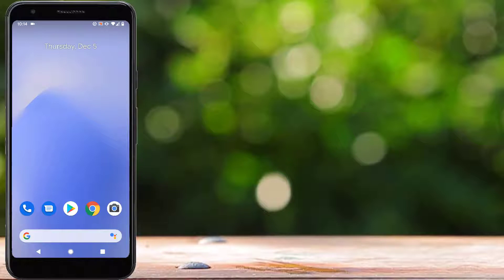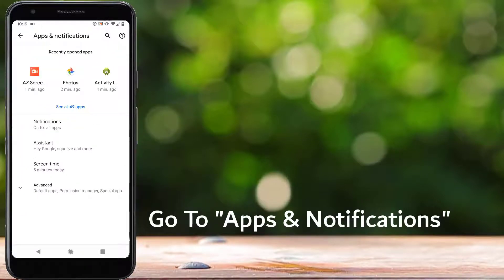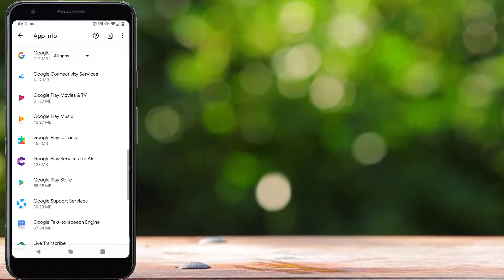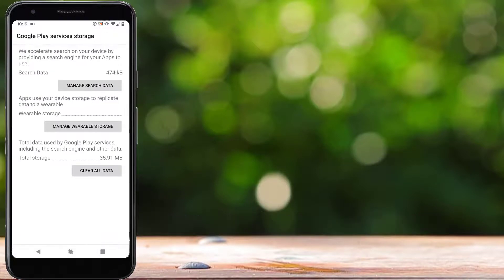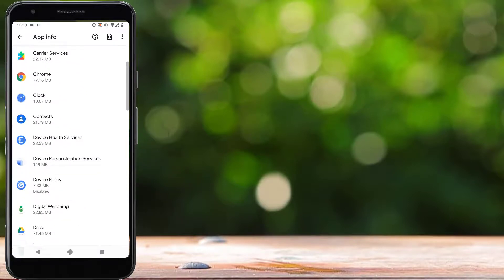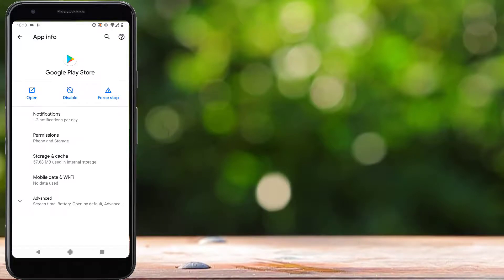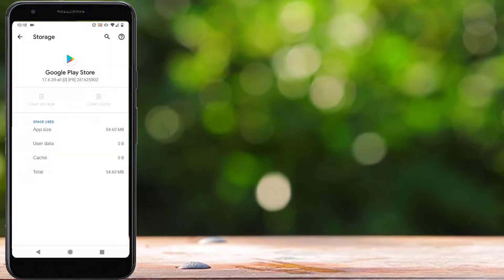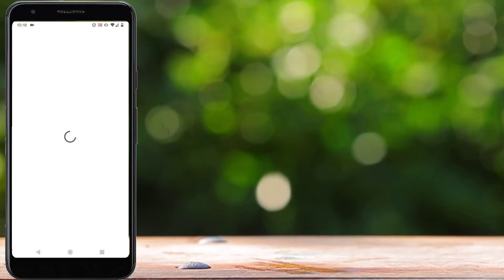Fix "Google Play Store has Stopped Working" on Any Android Phone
Are you getting, "Google Play Store has Stopped Working" error message on your Android device? If yes, then this video will help you to fix that frequent error from your android phone or any other android device.
This is a step wise procedure to solve the problem of Google Play Store has stopped working on Android.
If you are still getting the problem of Google Play Store has stopped working on your phone after following all the steps on this video, please check our other troubleshooting videos to fix the error on Google Play Store.